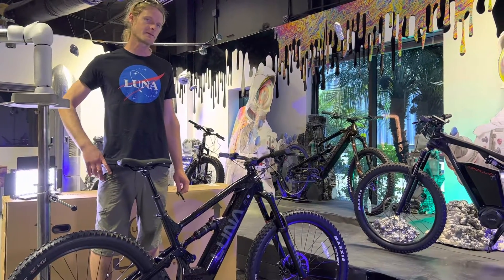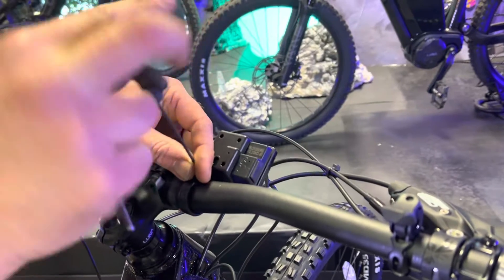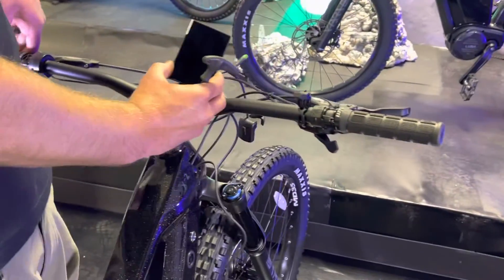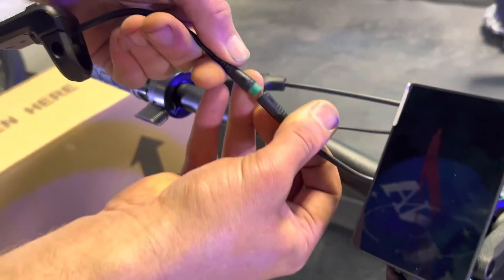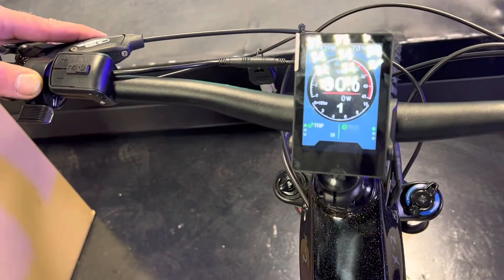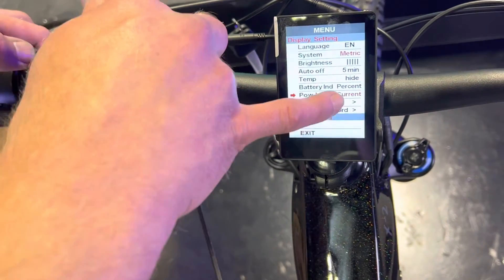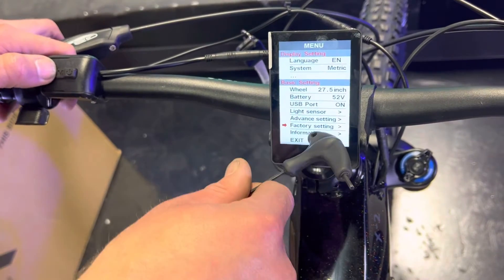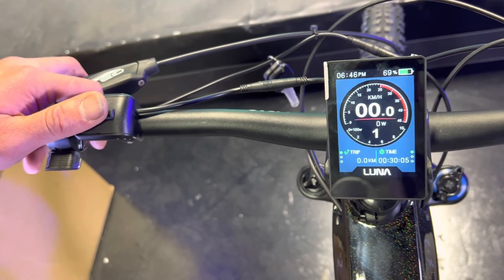M600 860C Upgraded Color Display Install Guide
DO NOT USE ON VESC M6OO LUIDCROUS CONTROLLER (IT WILL BREAK IT)

If you would like to add a dab of dielectric grease for waterproofing purposes it can be bought here~